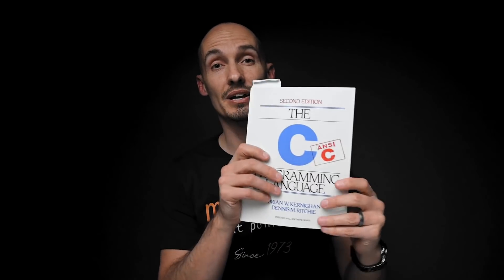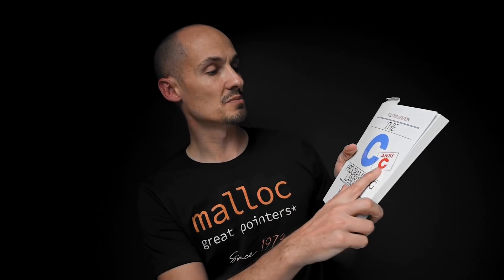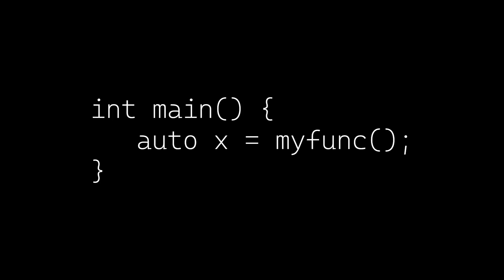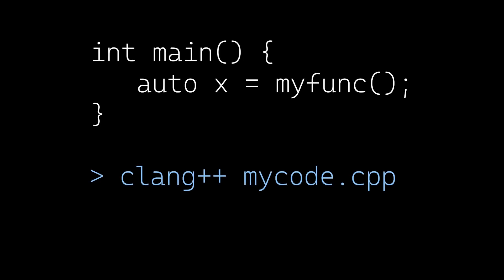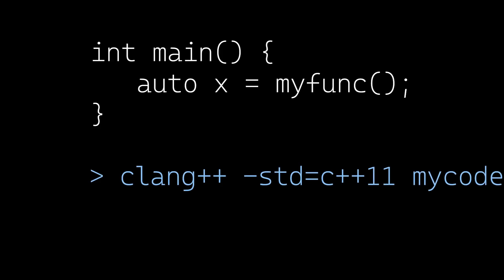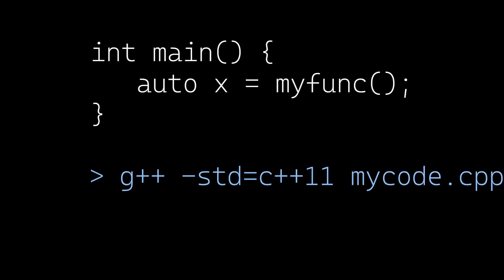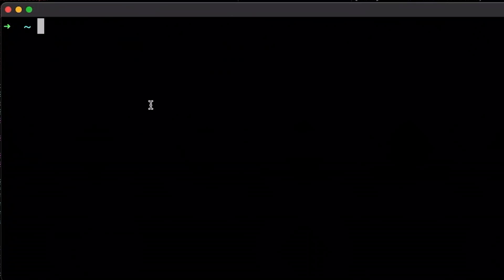What are Language Standards? Do they matter?